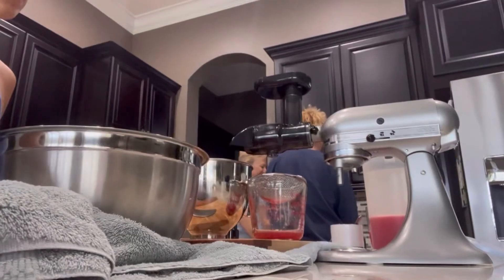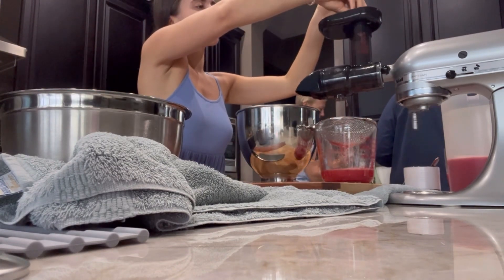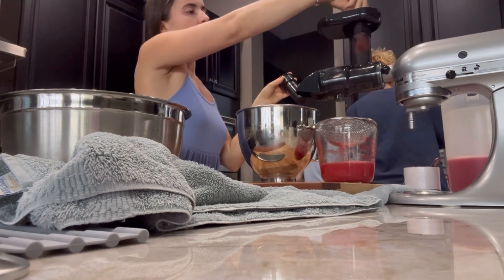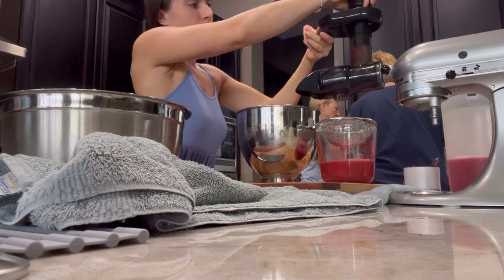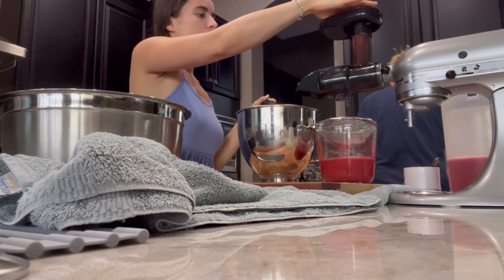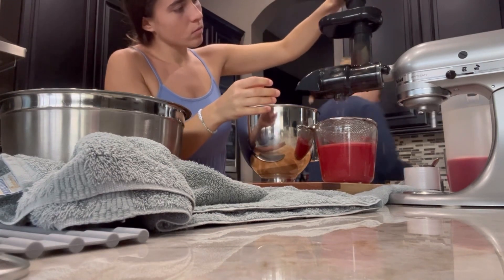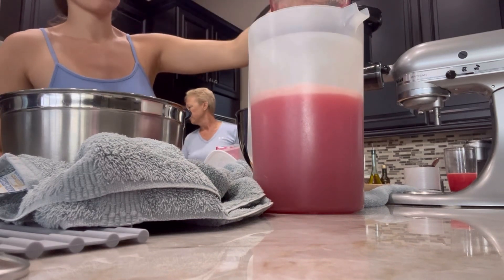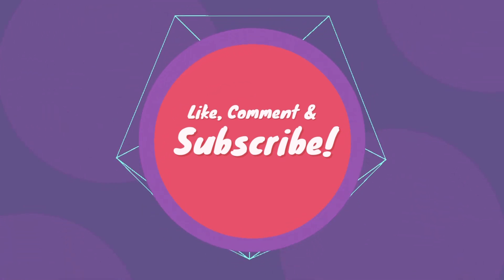Watermelon juice while traveling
My parasite cleanse guide will be coming out soon! I am so excited to be able to offer so much knowledge on cleansing in one spot!

FACEBOOK GROUPS -

This is where you can find all the products I use

Where you will find most of the products I talk about in my videos.